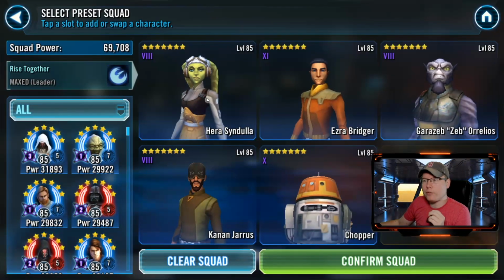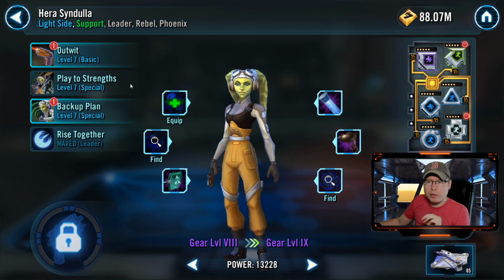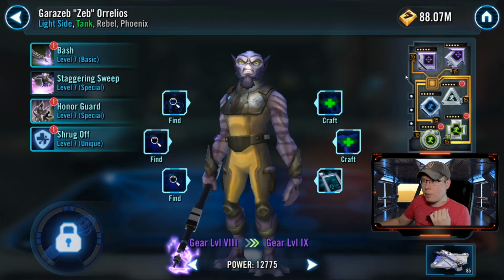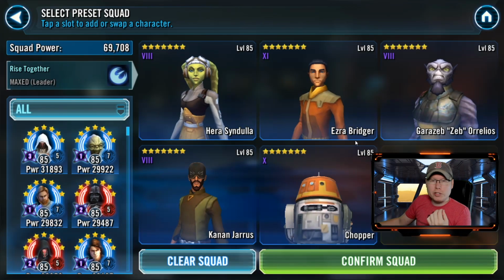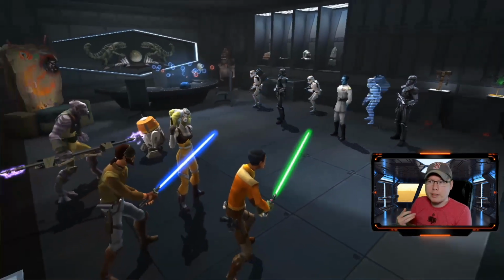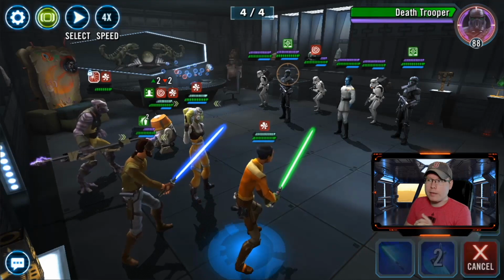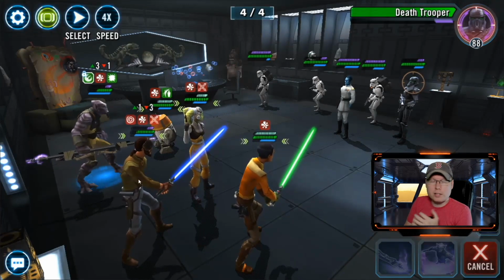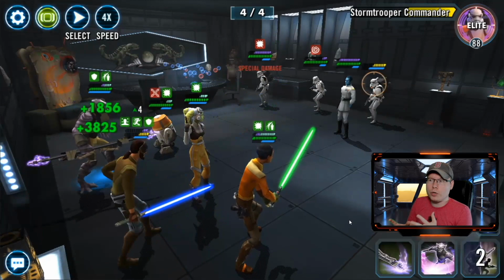Artist of War Event Guide - SWGOH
Guide to get through tier VII of the Artist of War event.